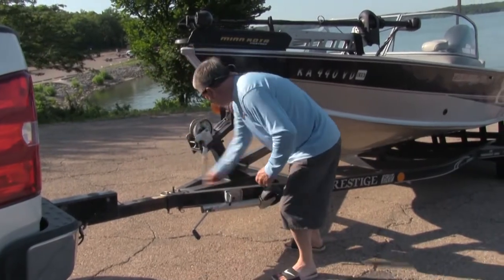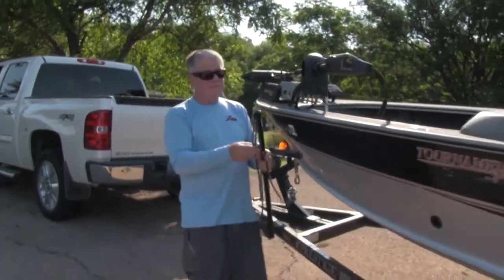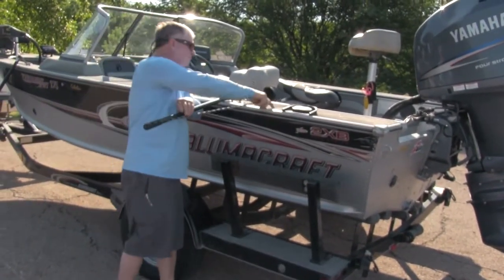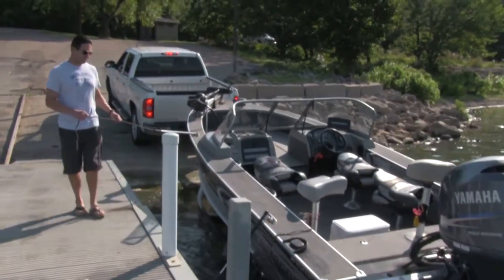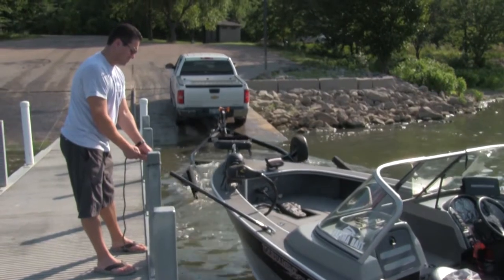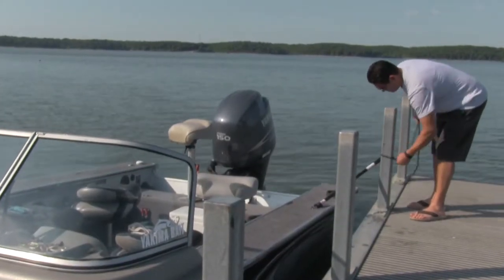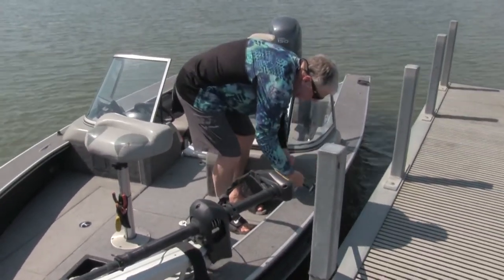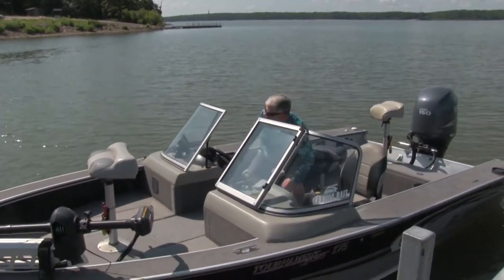Boatstix in Action 1